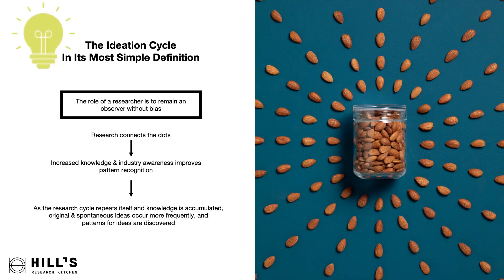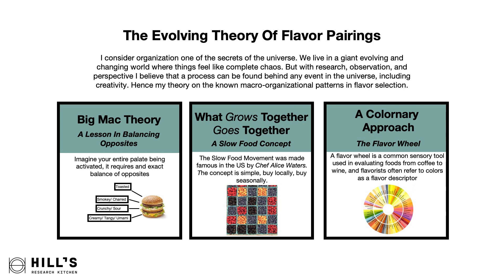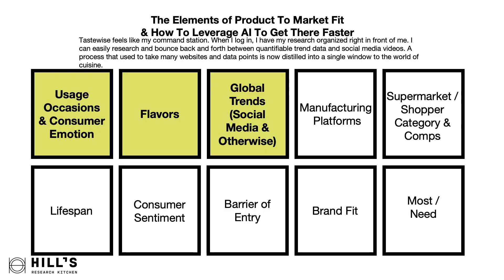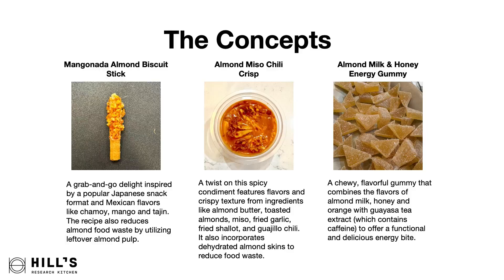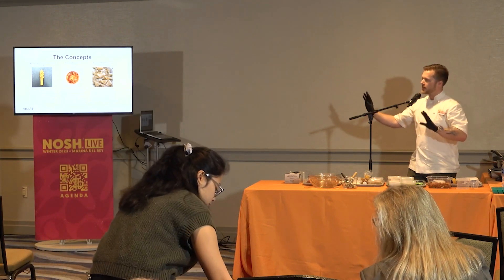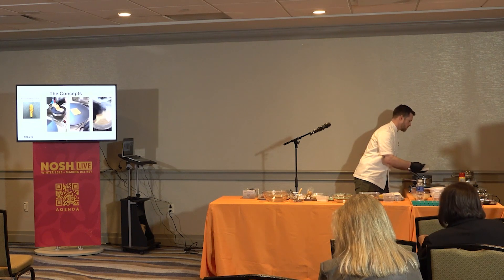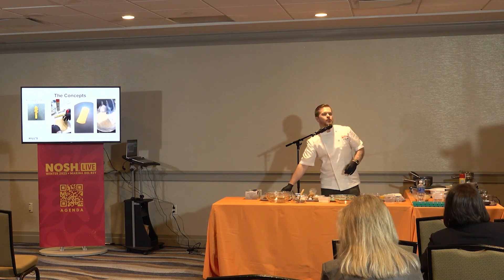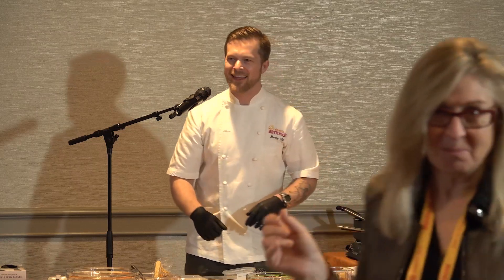Culinary Demo: Leveraging AI (Almond Intelligence) to Innovate for Tomorrow’s Tastes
Artificial intelligence has increased in popularity across industries, but how can it be harnessed to inspire new product development? This culinary demonstration from NOSH Live Winter 2023 highlighted the value AI can provide for the possibilities of product innovation as well as a look into how AI insights and human creativity can work together to create unique new product concepts. Chef Henry Hill (Hill’s Research Kitchen) discussed his inspiration for a Mangonada-flavored Almond Biscuit Stick, Almond Butter Chili Crisp, and an Almond Milk & Orange Blossom Energy Gummy.